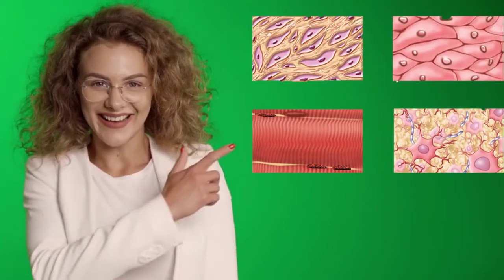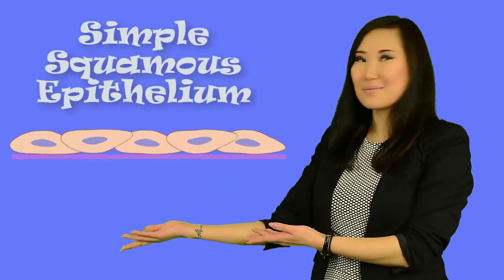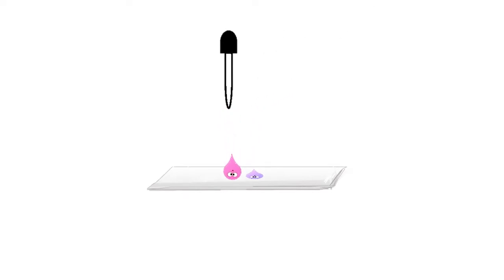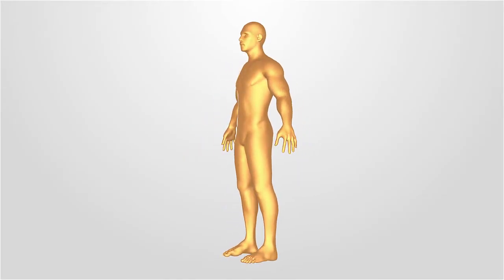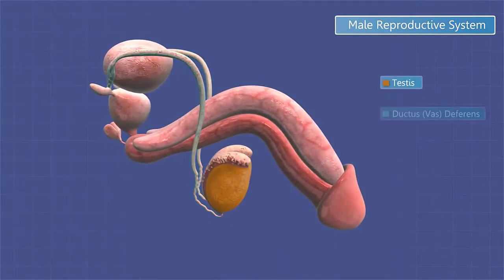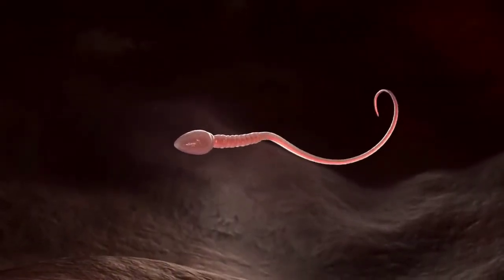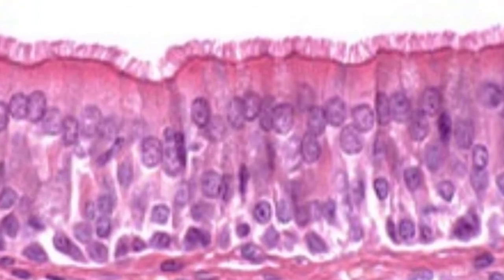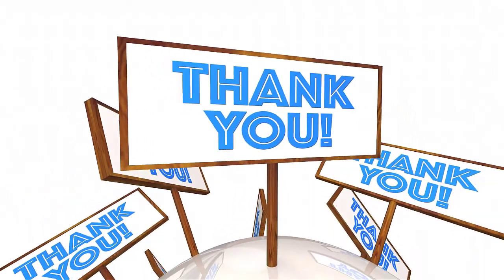Epithial Tissues for Anatomy & Physiology Practical Exam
The 4 tissue types are Epithelial Tissue, Connective Tissue, Muscle Tissue and Nervous Tissue. Most of your epithelium refers to the epithelium proper, which reres to the epithelium that lines the organs, the body cavities, and the inner and outer surfaces of the body. Epithelial tissue is names according to its layering following by the shape of the epithelial cells that make up that layer. The "first name" of epithelial tissue is either going to be "simple" or "stratified". When the tissue is composed of only one epithelial cell layer, we refer to this tissue as being "simple". When epithelial tissue is composed of two or more layers, we refer to it as "stratified". The "last name" of our epithelial tissue tells us abolut the shape of the epithelial cells that make up that tissue. There are 3 principle shapes of epithelial cells: Squamous, Cuboidal and Columnar. For example, a single layer of squamous epithelium would be called Simple Squamous Epithelium. A single layer of Cuboidal Epithelium would be called Simple Cuboidal Epithelium. And, a single layer of columnar epithelium would be called Simple Columnar Epithelium. When a tissue is made up of more than one squamous epithelial cell layer, it is called Stratified Squamous Epithelium. Similarly, when we have more than one cell layer of cuboidal epithelial cells, this is called Stratified Cuboidal Epithelium. And, a tissue made up of more than one layer of columar epithelial cells, would be called Stratified Columnar Epithelium. SIMPLE SQUAMOUS EPITHELIUM.  Simple squamous epithelium is a tissue made of of short, squashed cells with oval or ovoid nuclei that are also flattened and squashed.  On a practical exam,  sometimes you will see simple squamous epithelium on a slide that looks like fried eggs. These cells are from a cheek swab. This slide is made by taking a toothpick and scraping the inside of the cheek, and then placing it on a slide and staining it with Hematoxylin and Eosin. This creates one single layer of skin cells or simple squamous epithelium. We also have simple squamous epithelium that surrounds the Bowman's capsules in the kidneys. The alveoli of the lungs, or alveolar sacs of the lungs, are also surrounded by simple squamous epithelium. This thin single-layered tissue allows for gas exchange between blood and the lungs.  We also have simple squamous epithelium lining the uterune tube. STRATIFIED SQUAMOUS EPITHELIUM. Stratified squamous epithelium lines the inner and outer surfaces of the body. When this tissue lies on inner surfaces of the body or in orifices of the body, it is usually not keratinized. Keratinized epithelium is composed of numerous layers of dead squamous skin cells called corneocytes. Moist areas such as the oral cavity, the nasal cavity, the rectum and the vagina, don't need this added protection from dessication or drying out. Therefore, they tend not be keratinized. This slide shows the non-keratinized stratified squamous epithelium of the tounge. The stratified squamous epithelium that lines the outer surfaces of the body are characterized by these dead skin cells that cover the surface of the skin and provide added protection. This so-called keratinized stratified squamous epithelium is composed of numerous layers of dead squamous skin cells called corneocytes. This tissue if found on the outer portions of the body. SIMPLE CUBOIDAL EPITHELIUM. Simple cuboidal epithelium lines the  renal tubules of the kidneys, and glands. The identifying features are  that this has a  cell shape that is relatively square, typically as high as they are wide. Of course, they don't make perfect squares in the body. Simple cuboidal epithelium is found in the renal tubules and glandular epithelial tissue. The best way to identify this type of tissue is to look at the nucleus. The nuclei will be relatively large and circular, and will be located in the relative center of these types of cells. Simple cuboidal epithelium is found in glands like the pancreas. It is also found in the gonads covering the ovaries and lining the walls of seminiferous tubules in the testes. This tissue type is specialized for secretion and absoption. Secretion is the process by which substance are released into the surrounding environment. Whereas absorption is absorbing or taking up substances from the surrounding or from the lumen. STRATIFIED CUBOIDAL EIPTHELIUM.  Stratified Cuboidal Epithelium is rare in the body. Stratified cuboidal epithelium form the protective surfaces of some glands, such as sweat glands, mammary glands, and slivary glands. Here we see stratified cuboidal epithelium lining the walls of the seminiferous tubules of the testes. This is where spermatozoa are first formed. SIMPLE COLUMNAR EPITHELIUM. Simple columnar epithelium is specialized for secretion in the diigestive tract. The identifying features of simple columnar epithelium are that cell shape will be columnar, or tall and rectangular. The nuc